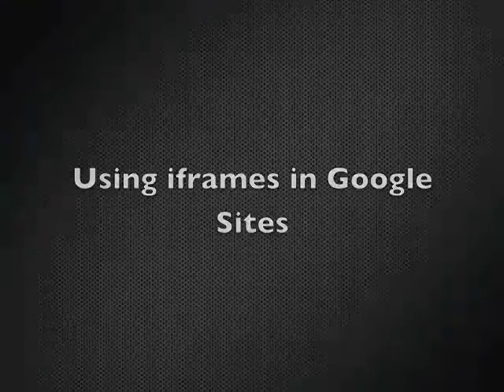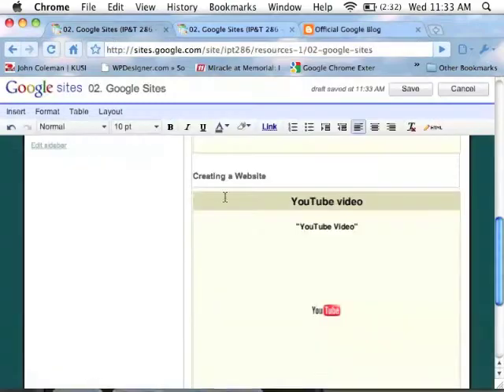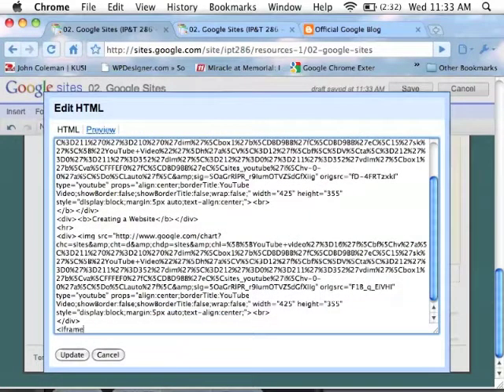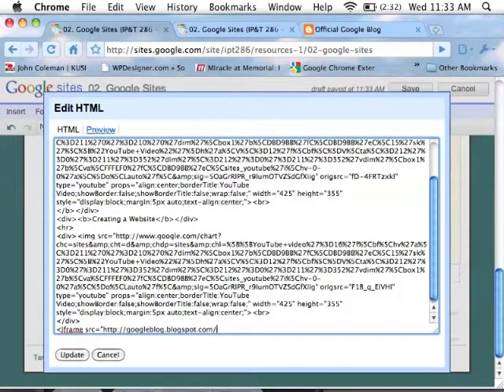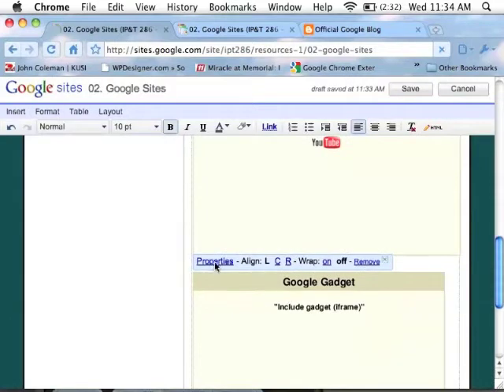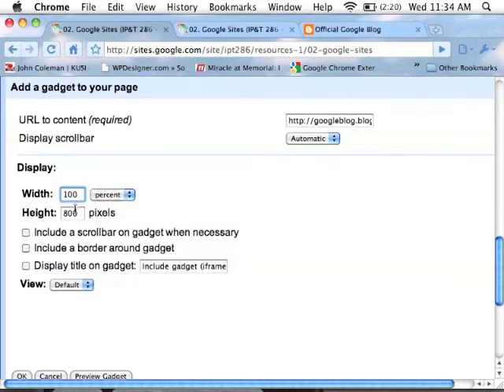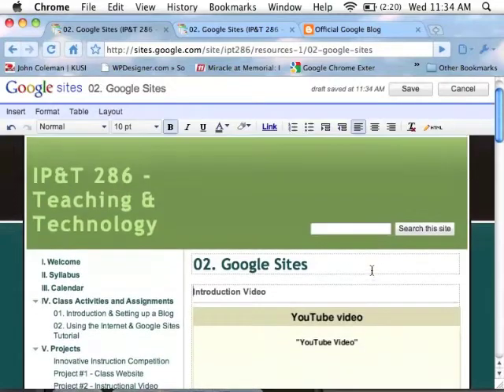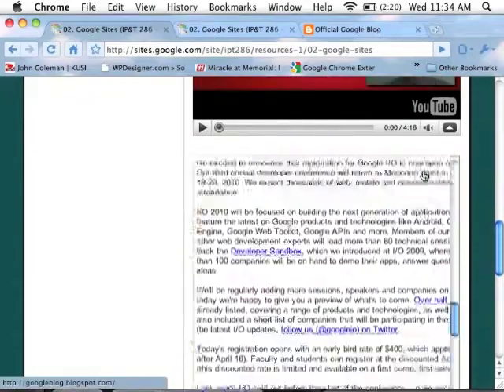Google Sites - iframe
This shows how to use an iframe to embed a website or other content on google sites.